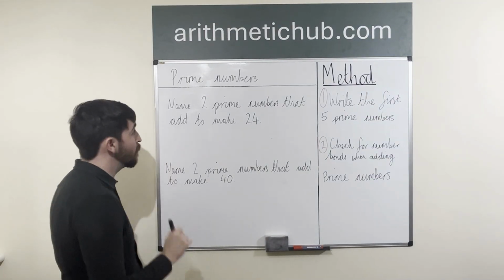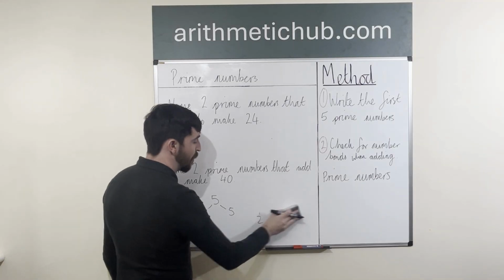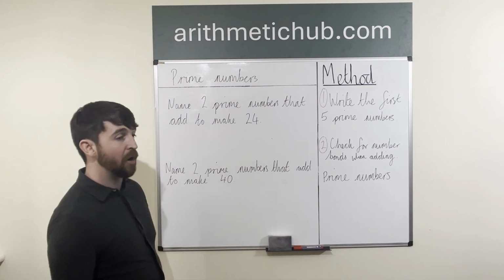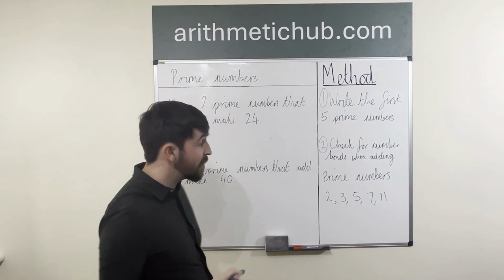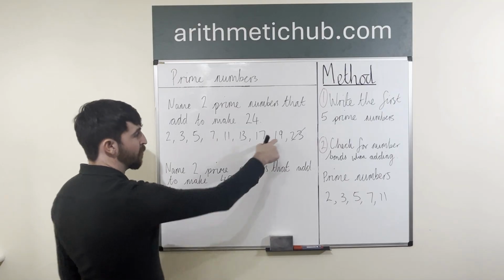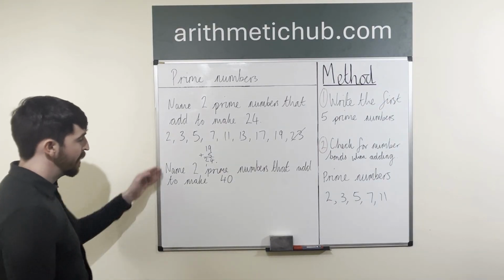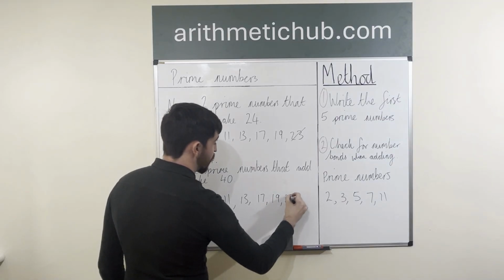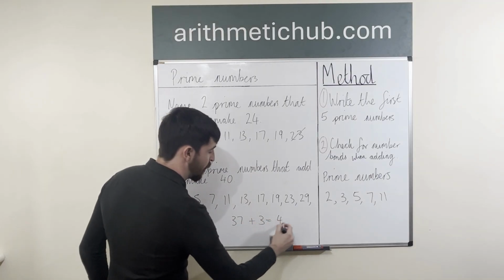How to answer prime number questions Key Stage 2 (KS2) – Arithmetic Hub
0:00 Introduction
0:14 Method
2:39 Name 2 prime numbers that add to make 24
6:55 Name 2 prime numbers that add to make 40